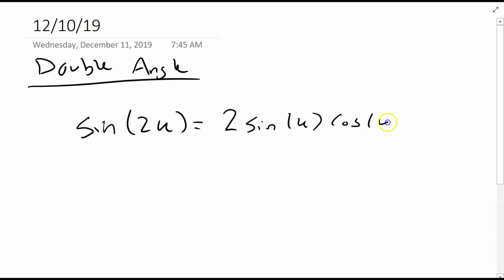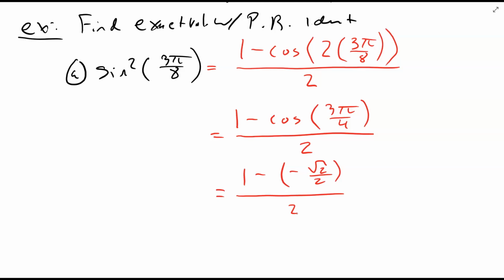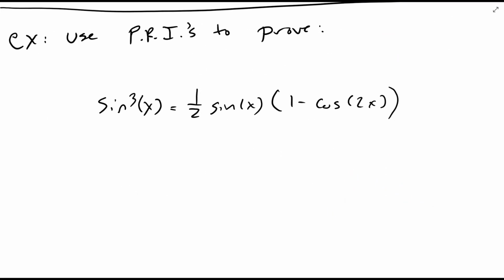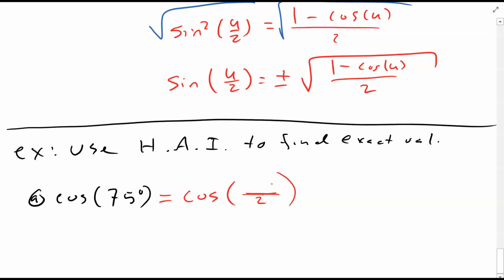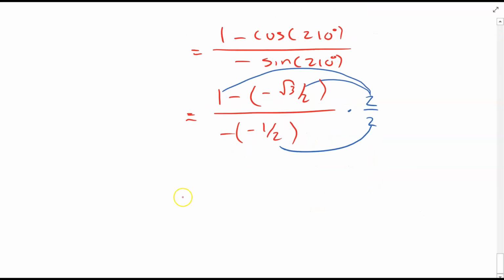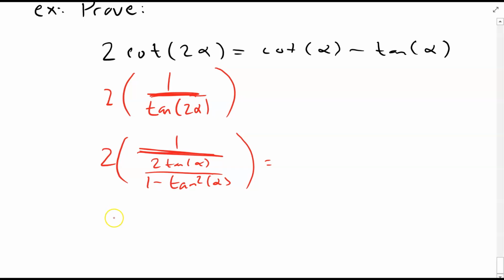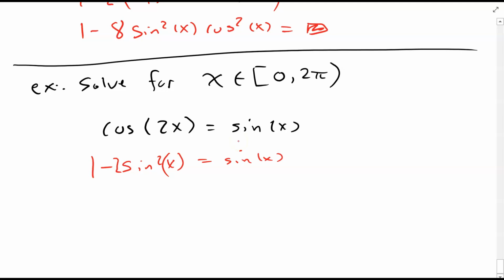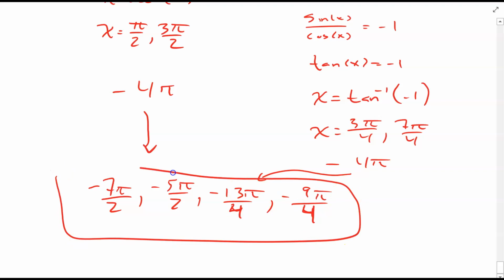12/10/19 3-HTPC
double angle, power reducing, half angle identities